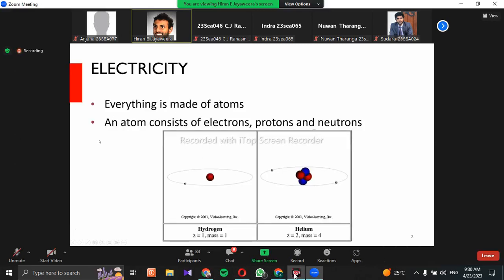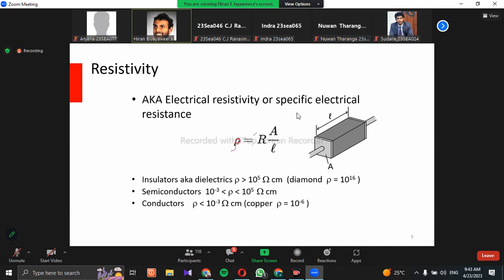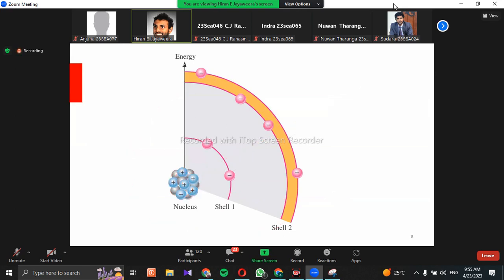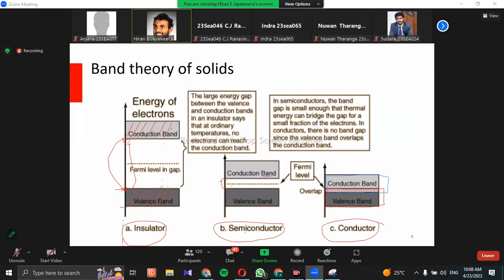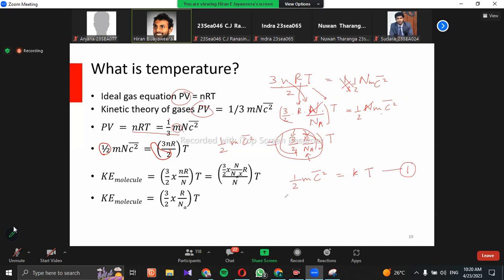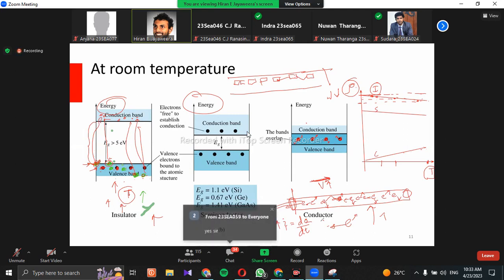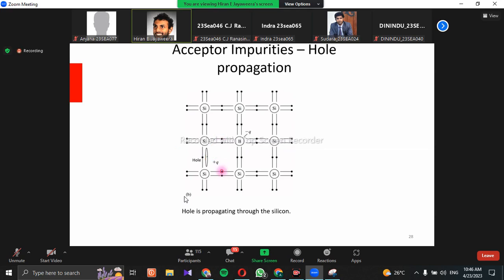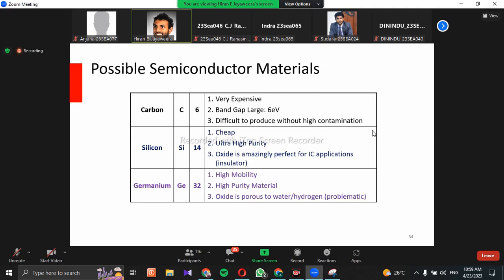1 - 1101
2023/04/23